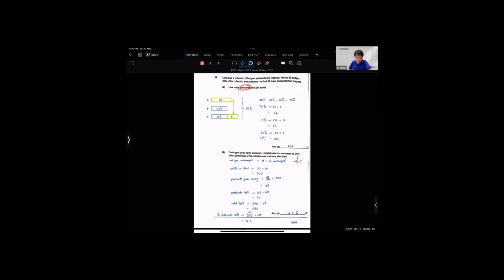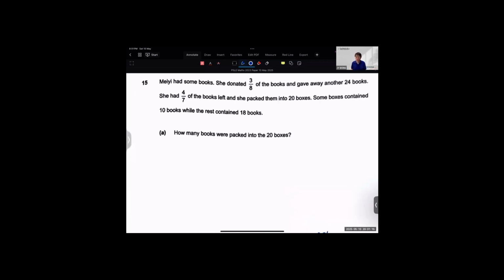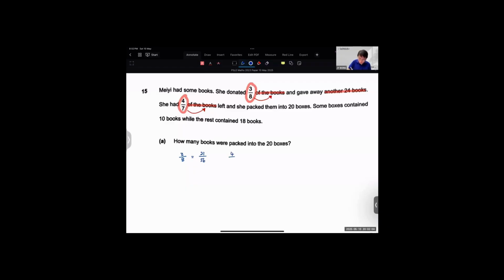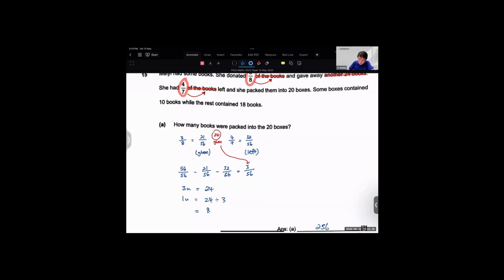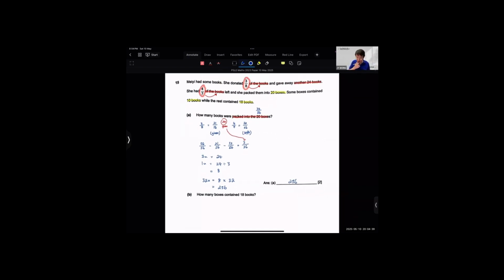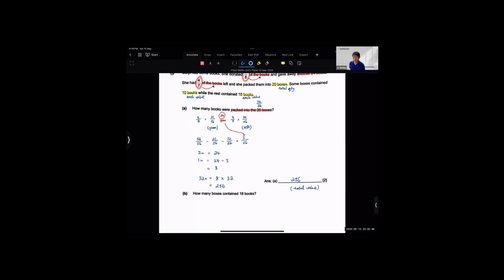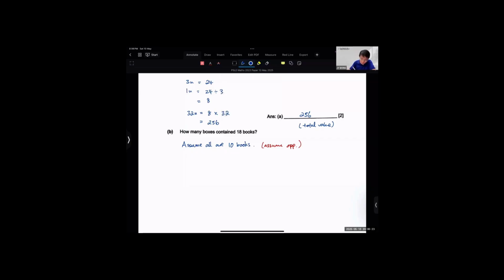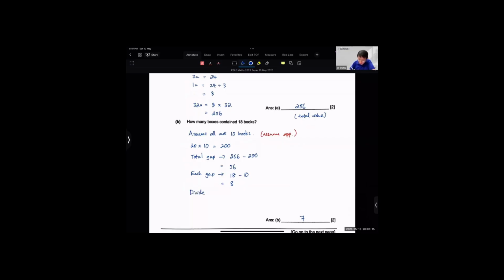Answer to 2023 PSLE Math Paper 2 Question 15